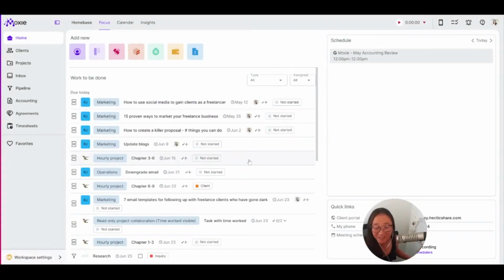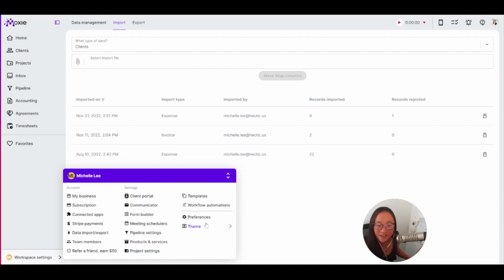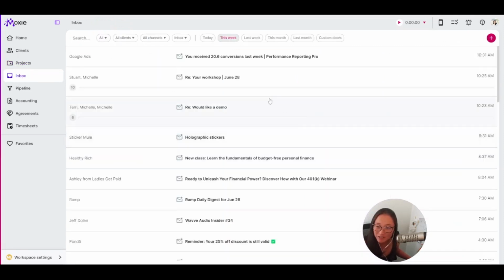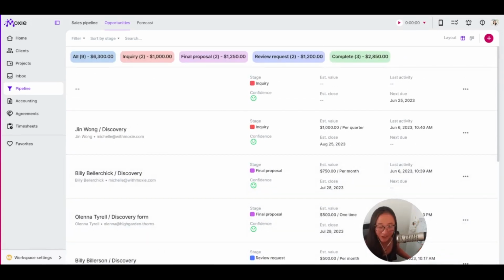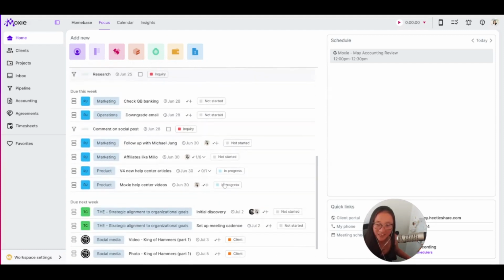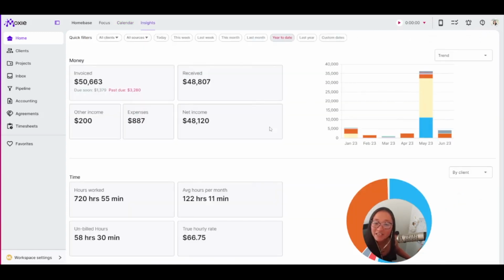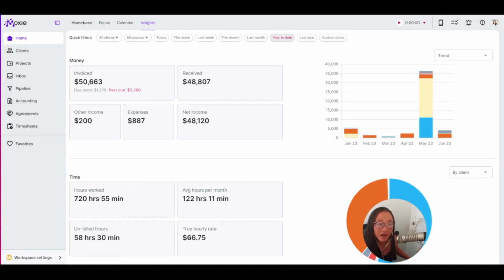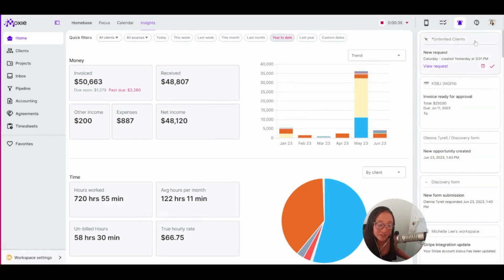Navigating your workspace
The only app you need to manage your freelance business. From keeping your to-do list handy to tracking your time and turning it into an invoice (without having to remember who you worked for and for how long), Hectic has you covered. Manage your clients and projects alongside their invoices and time sheets.

0:00 - Tour the Moxie workspace
0:42 - Get started with templates
1:00 - Left nav features
2:25 - Homebase
3:39 - Time tracker
4:04 - Communicator (US and Canada only*)
4:14 - Todos, notes, and notifications
4:30 - Get help

Take your entrepreneurship to the next level while we manage the business side of things. Add your first client with Moxie today!